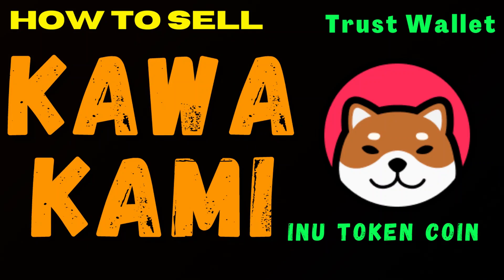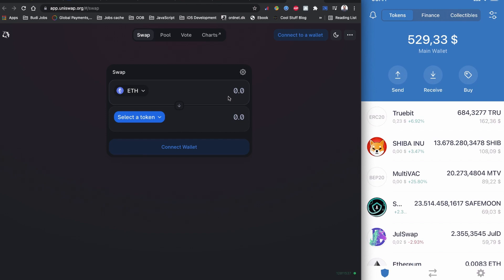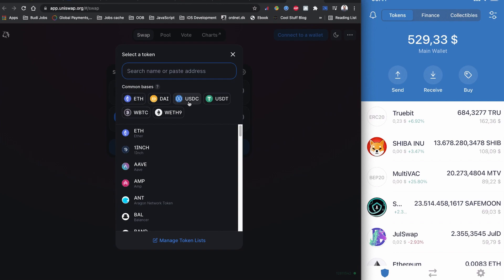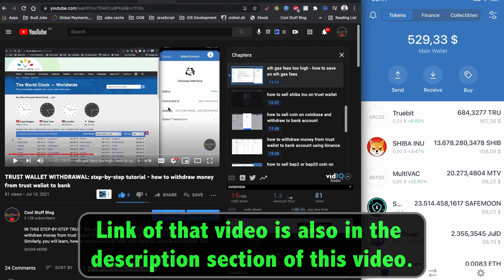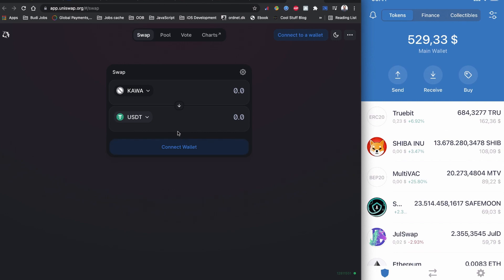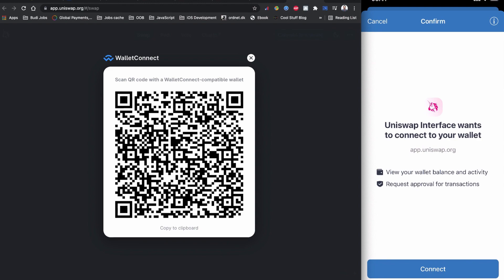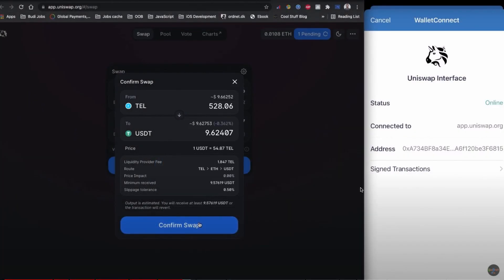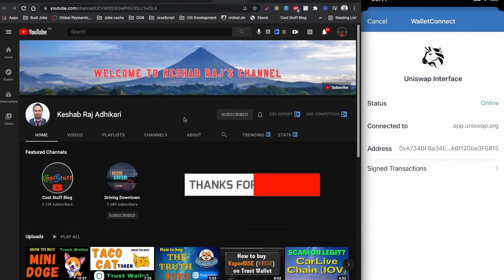How to sell Kawakami inu (KAWA) token coin on Trust Wallet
Please do your own research as well. I couldn't find the liquidity on the pool but this is the process how to sell any ERC20 or ERC2 token coin on UniSwap. For this demo I am using Trust Wallet but you can use any wallet that support UniSwap.